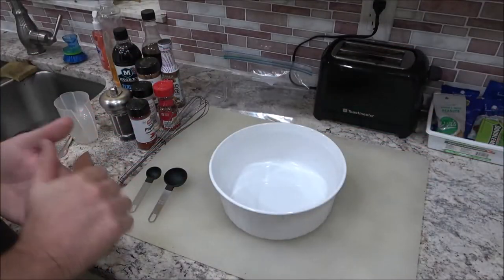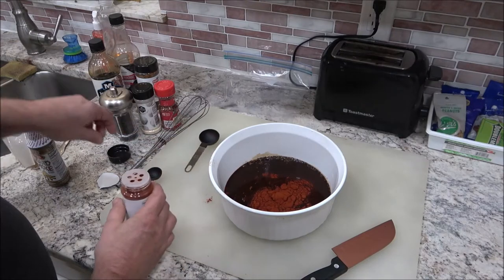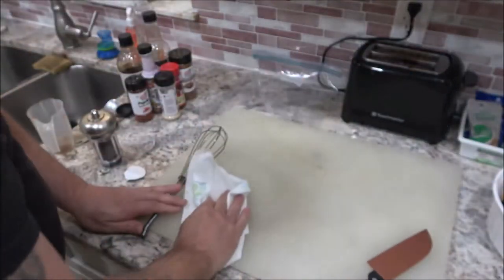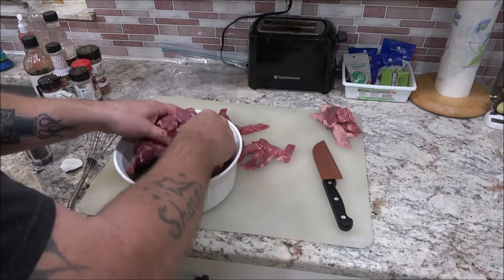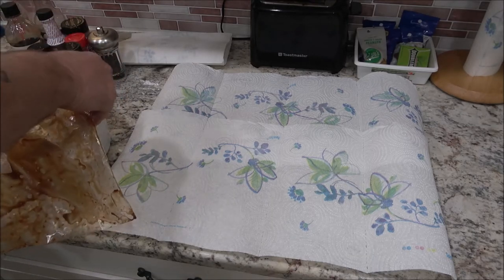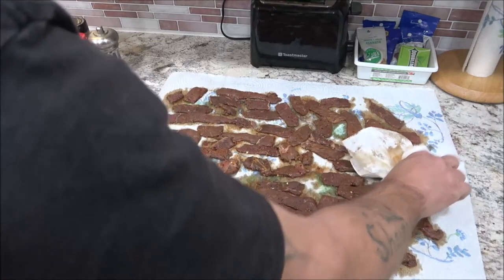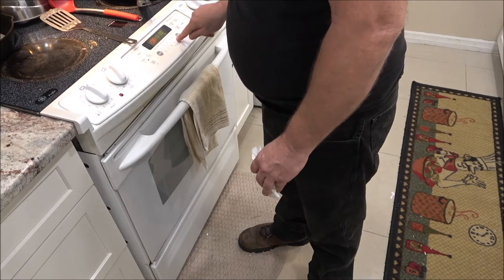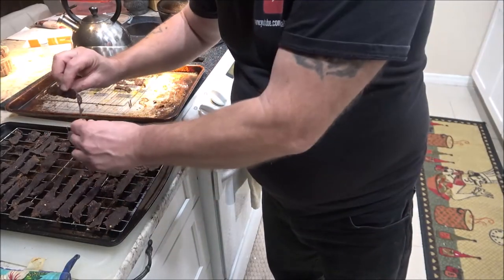Easy Homemade Beef Jerky Step By Step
If you have the means, I strongly recommend trying this. You'll love it.